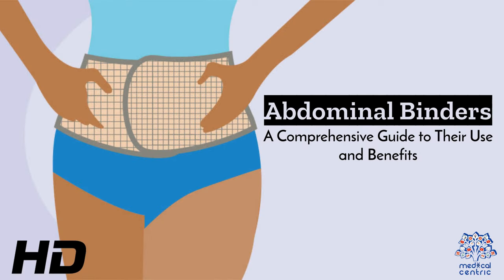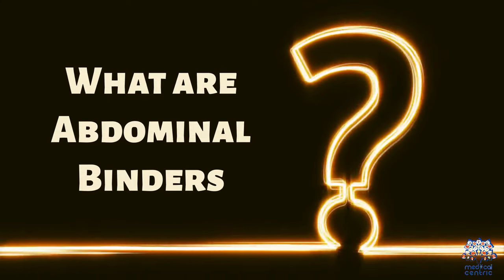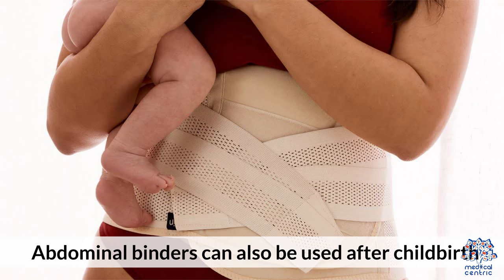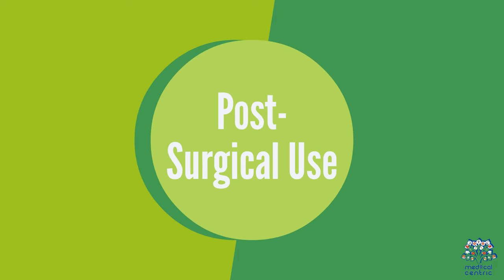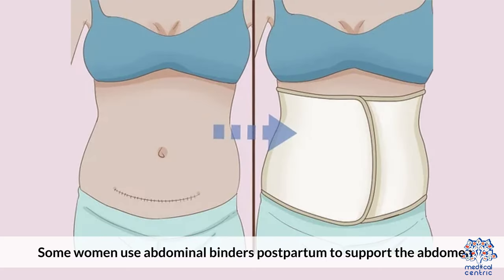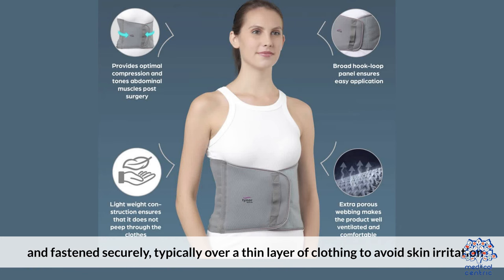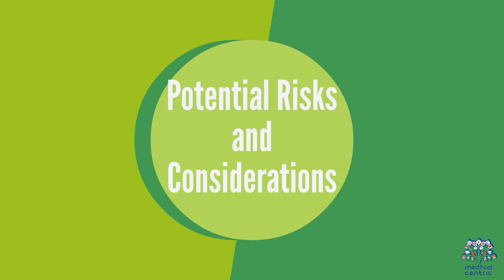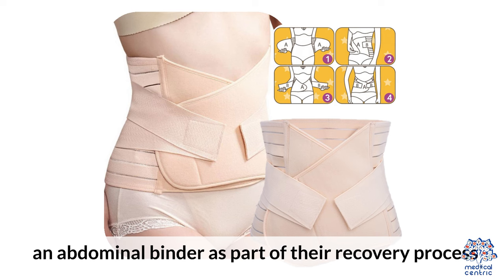Abdominal Binders: A Comprehensive Guide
Today, we're delving into the world of abdominal binders, exploring their uses and the myriad benefits they offer for our health and well-being. Whether you're recovering from surgery, dealing with postpartum changes, or seeking support for abdominal concerns, this comprehensive guide will equip you with the knowledge you need. Let's unwrap the secrets behind abdominal binders and understand how they can enhance your comfort and overall health.

Section 1: Understanding Abdominal Binders

What Are Abdominal Binders?

Abdominal binders, also known as belly bands or abdominal support belts, are elastic wraps designed to provide compression and support to the abdominal area. They come in various sizes and styles, catering to different needs and preferences.

Types of Abdominal Binders:

There are different types of abdominal binders, including post-surgery binders, maternity binders, and general abdominal support binders. Each serves a specific purpose, offering targeted support where it's needed most.

Section 2: Practical Uses of Abdominal Binders

Post-Surgery Recovery:

Abdominal binders play a crucial role in post-surgery recovery by providing gentle compression to the surgical area. This support helps reduce swelling, promote proper healing, and minimize discomfort during the recovery process.

Postpartum Support:

For new moms, abdominal binders offer valuable support during the postpartum period. They assist in shrinking the uterus, providing abdominal support, and helping with the realignment of muscles weakened during pregnancy.

Pain Management:

People dealing with chronic back pain or abdominal discomfort can benefit from the targeted compression provided by abdominal binders. This support can alleviate strain on muscles and promote better posture, reducing pain and discomfort.

Section 3: Benefits of Abdominal Binders

Improved Circulation:

The compression provided by abdominal binders promotes better blood circulation in the abdominal area. This enhanced circulation can aid in reducing swelling and inflammation, particularly after surgery or injury.

Core Muscle Support:

Abdominal binders offer crucial support to the core muscles, helping individuals with weakened abdominal muscles or those recovering from abdominal surgery to regain strength and stability.

Comfort and Confidence:

Wearing an abdominal binder can enhance overall comfort, providing a sense of security and support. This can be especially valuable during activities that may otherwise cause discomfort or strain.

Conclusion:

In conclusion, abdominal binders are versatile tools with a range of applications, from post-surgery recovery to postpartum support and beyond. By understanding their uses and benefits, you can make informed decisions about incorporating abdominal binders into your wellness routine.